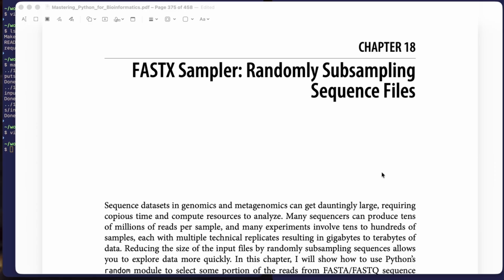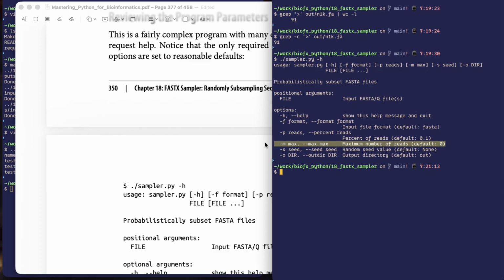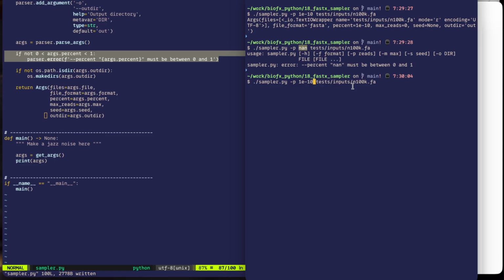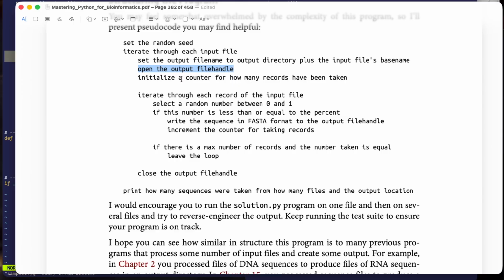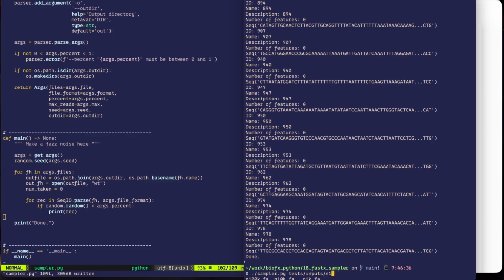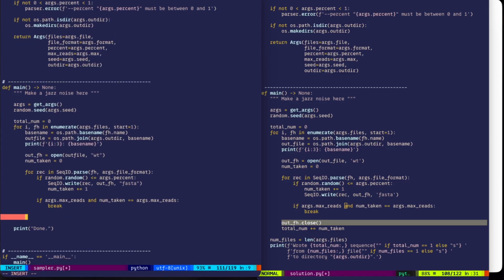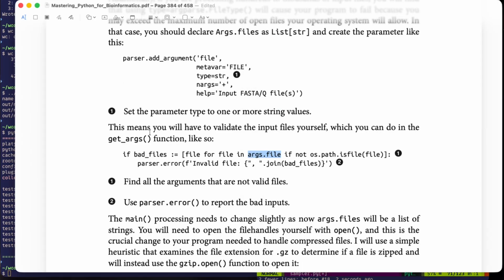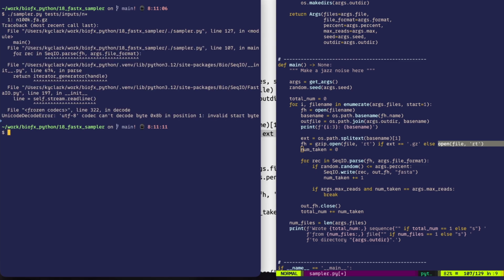Chapter 18: FASTX Sampler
FASTX Sampler: Randomly Subsampling Sequence Files

Sequence datasets in genomics and metagenomics can get dauntingly large, requiring copious time and compute resources to analyze. Many sequencers can produce tens of millions of reads per sample, and many experiments involve tens to hundreds of samples, each with multiple technical replicates resulting in gigabytes to terabytes of data. Reducing the size of the input files by randomly subsampling sequences allows you to explore data more quickly. In this chapter, I will show how to use Python’s random module to select some portion of the reads from FASTA/FASTQ sequence files.

You will learn about:

• Nondeterministic sampling
• How to read compressed files